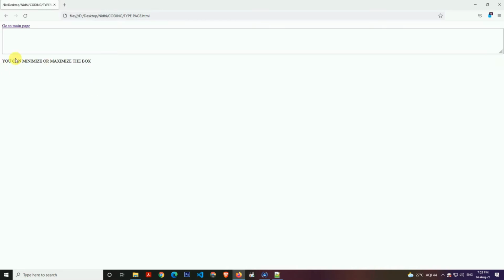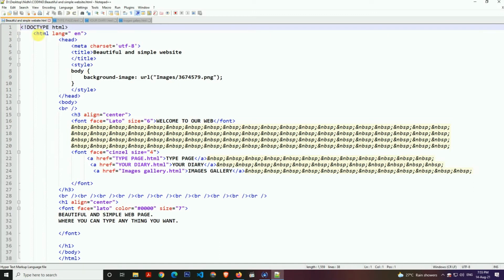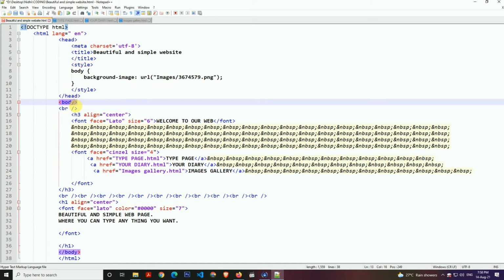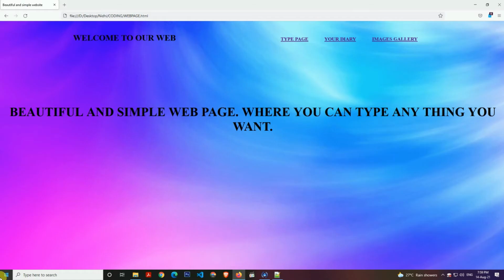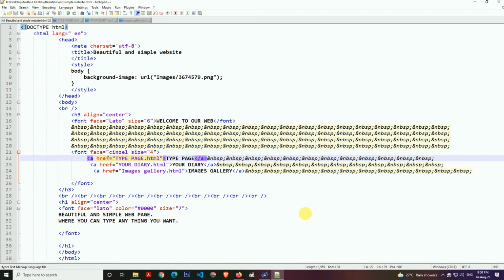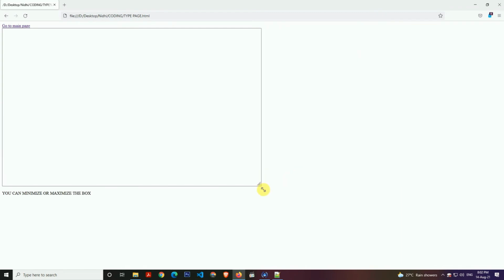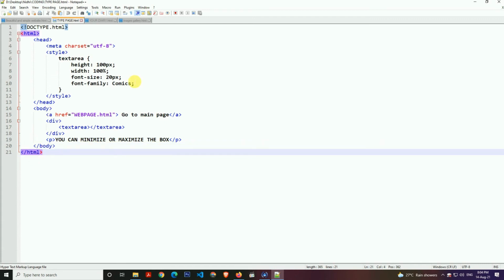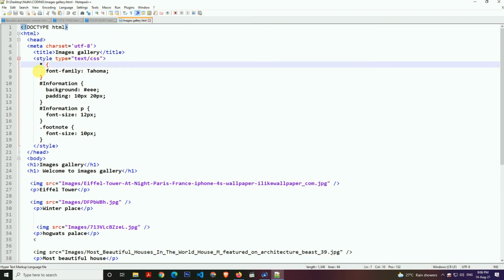CREATING A WEBPAGE IN NOTEPAD++ USING HTML by Nidhi Chawda